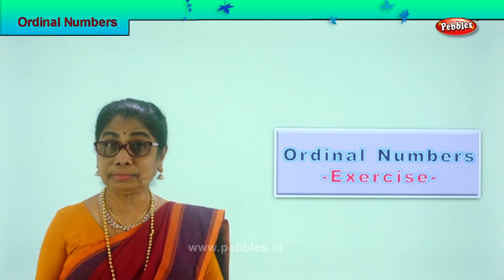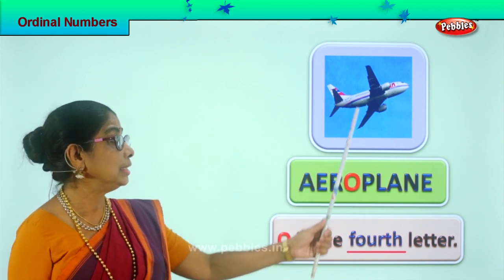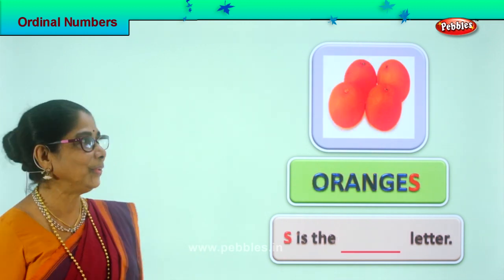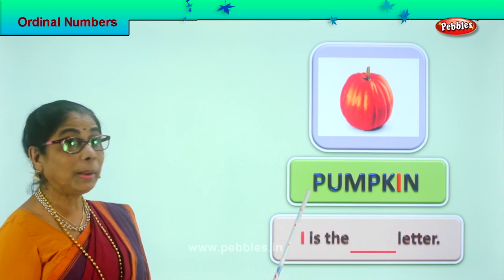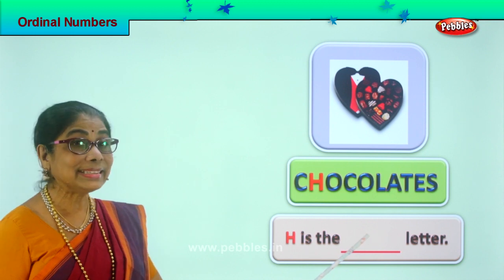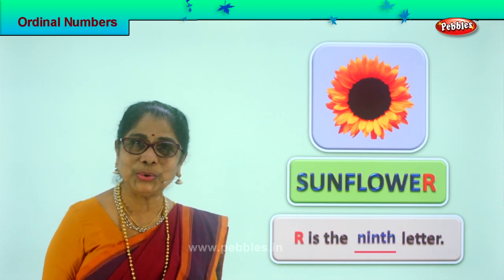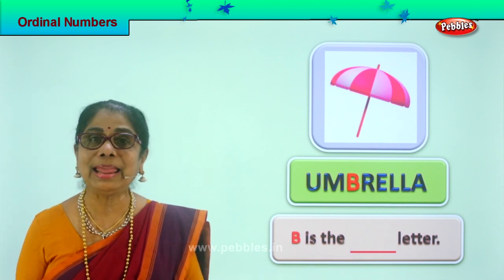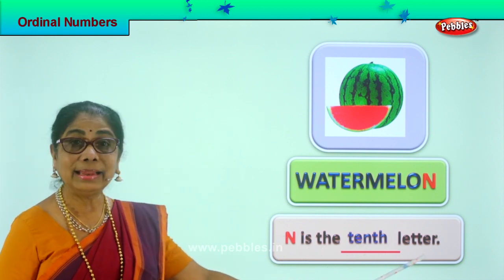2nd Std Maths | Ordinal numbers Exercise -3 | Mathematics Class -2 | Maths Part-128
2nd Std Maths | Ordinal numbers Exercise -3 |  Mathematics Class -2 | Maths Part-128